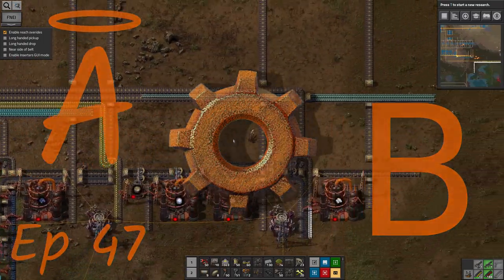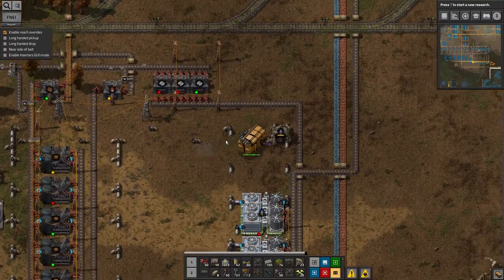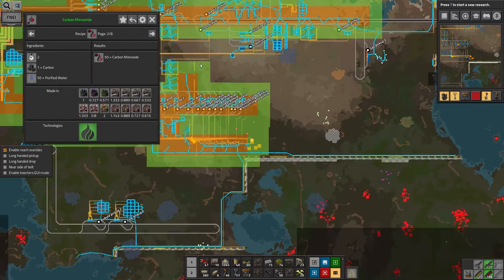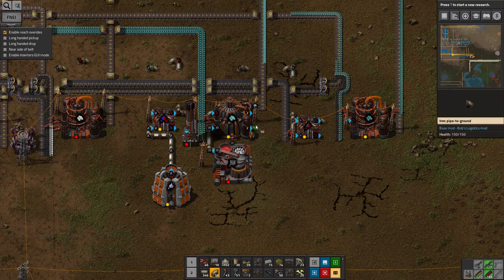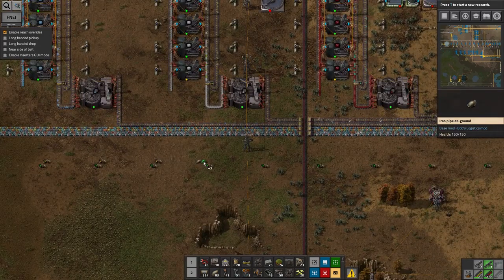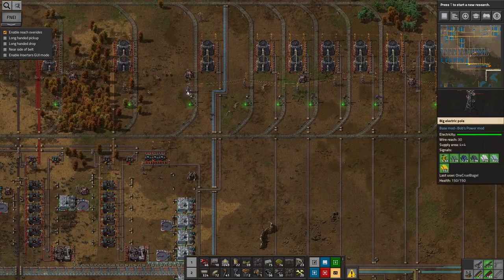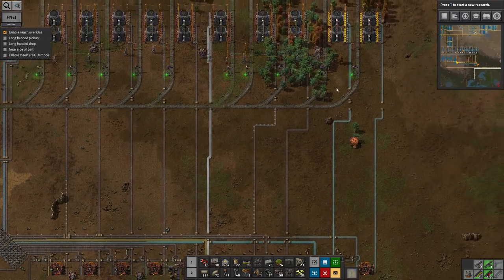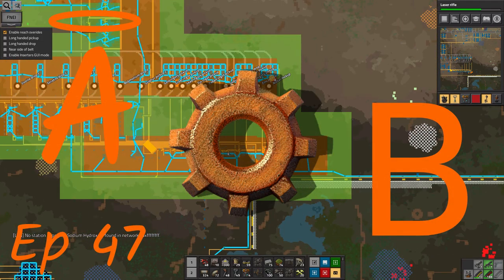Ep 47 - All systems go - Laurence plays Factorio: Angel Bob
In which Laurence finishes off the giant metal production facility. Yes, that's all! It was a big job!